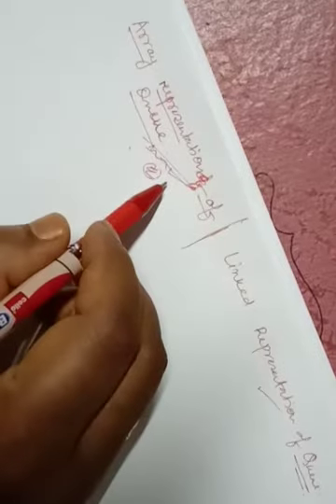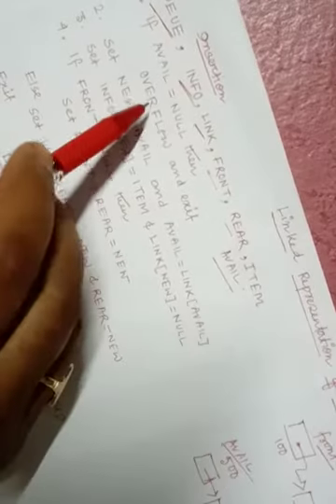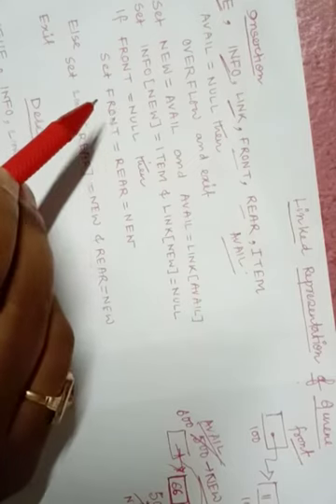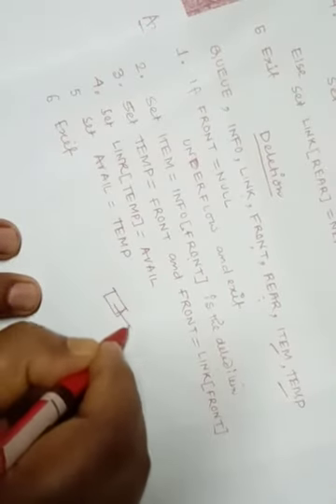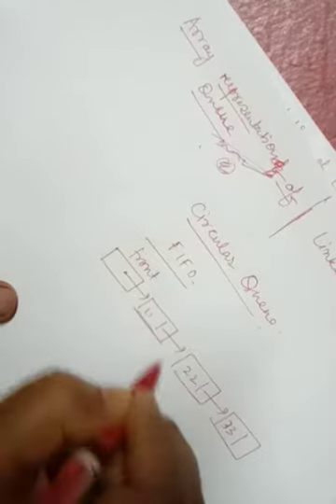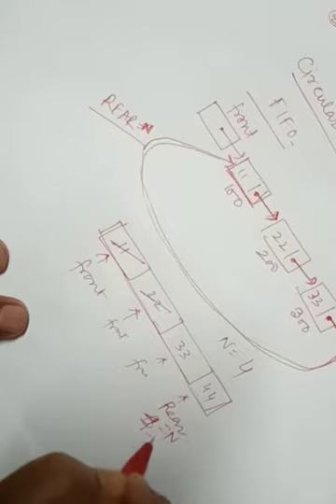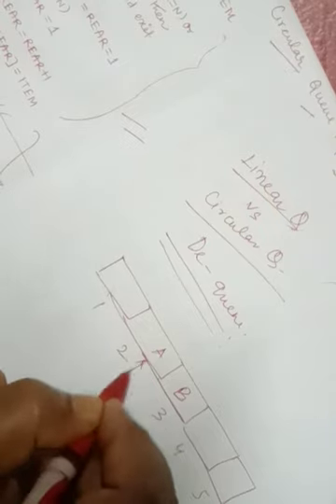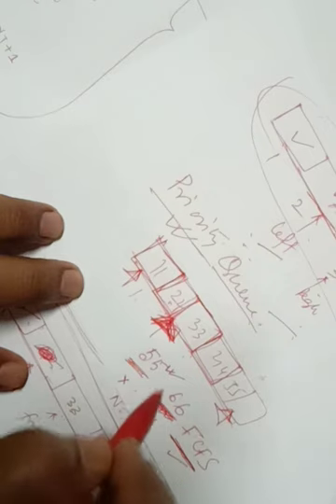DS Unit II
Lined Representative of Queue